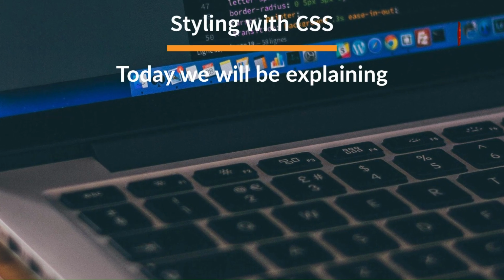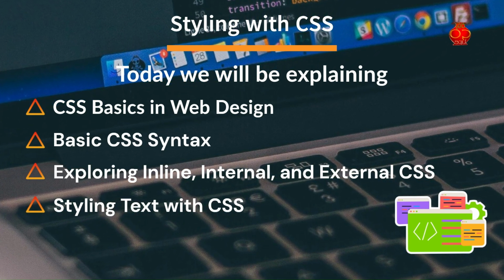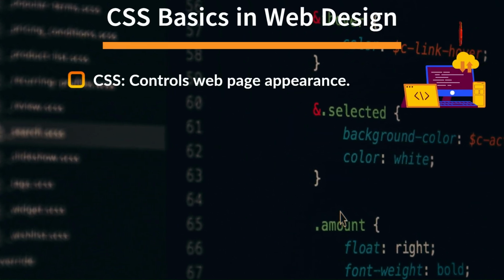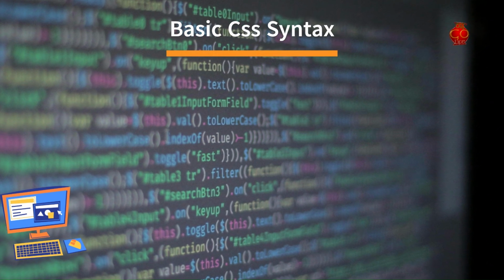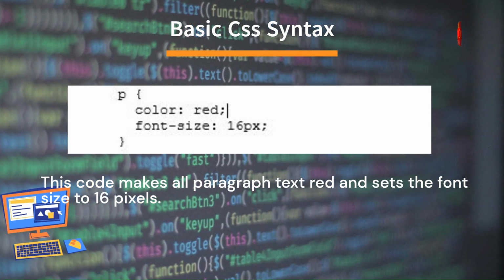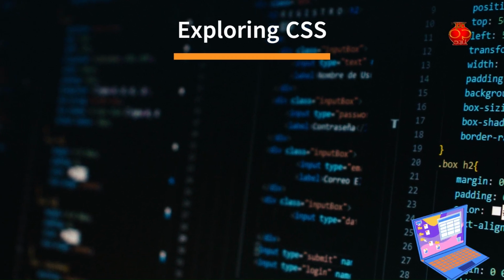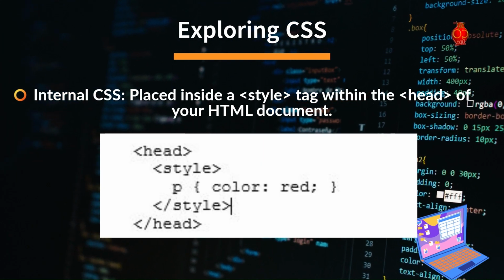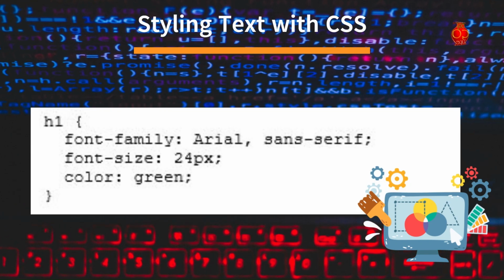Styling Text With CSS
Welcome to our CSS tutorial, where we’ll explore how to add style and layout to your HTML content. This video covers the basics of CSS, including how to apply styles, layout your content, and make your web pages look visually appealing.

🔹 What You’ll Learn:

The fundamentals of CSS and how it enhances HTML
How to apply styles to your web pages
Techniques for layout and design using CSS
Transform your basic HTML pages into stunning websites with the power of CSS.